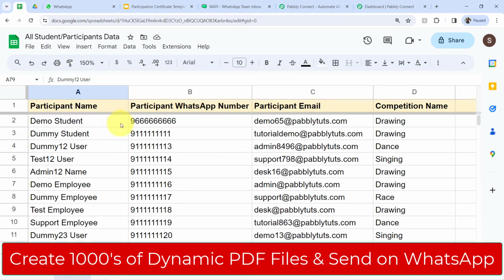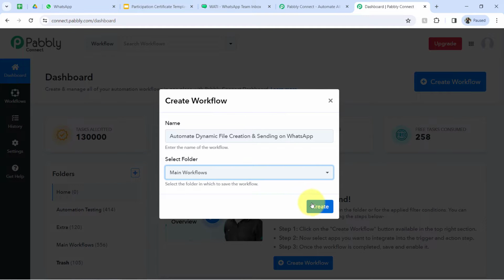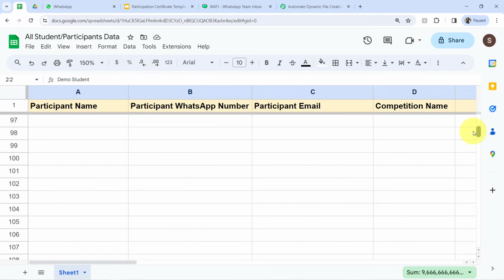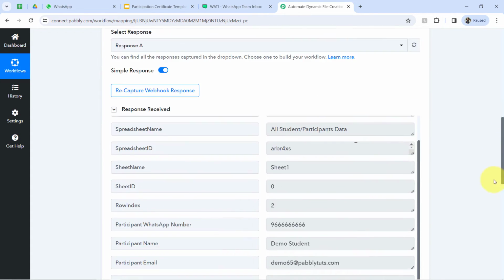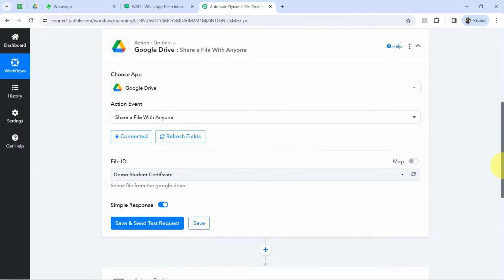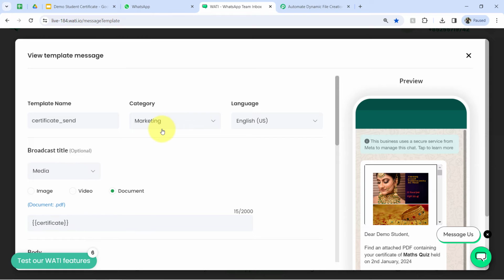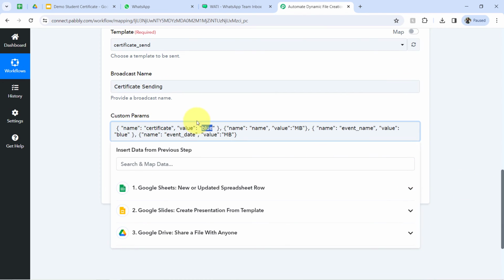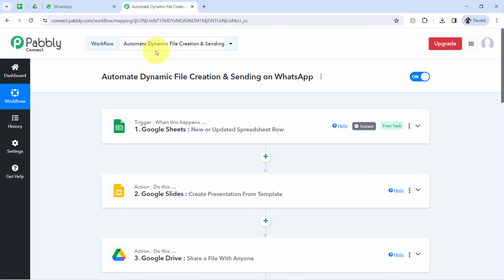Create 1000's of Dynamic PDF Files from Google Sheets & Send on WhatsApp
In this video, we'll guide you through PDF generation using Google Sheets and Pabbly Connect. Discover how to automate the creation of 1000's of personalized PDF files and seamlessly send them to recipients via WhatsApp. Let's embark on this journey of unparalleled automation and efficiency.

📄 Key Highlights:

Introduction to Dynamic PDF Generation: Explore the power of creating personalized PDFs dynamically.
Google Sheets Integration: Understand how Google Sheets becomes the dynamic data source for PDF generation.
Pabbly Connect Setup: Step-by-step guide on configuring Pabbly Connect to orchestrate the PDF generation workflow.
WhatsApp Integration: Learn how to seamlessly send these dynamic PDFs to recipients via WhatsApp.
Automated Image Inclusion: Learn how to automatically include eye-catching images in your WordPress blogs.

🚀 Who Can Benefit:

Marketers and Communicators
Businesses with Large User Bases
PDF Automation Enthusiasts

Dynamic PDF Generation
Google Sheets Automation
WhatsApp PDF Distribution

1. Automation: Pabbly Connect offers automation capabilities that can help you automate mundane and repetitive tasks. This allows you to save time, money and resources.

2. Integration: Pabbly Connect provides a wide range of integrations so that you can connect different web services with each other. This helps you to create smarter workflow processes and make your business more efficient.

3. Security: Pabbly Connect takes security seriously and provides an industry-standard security system to protect your data and applications.

4. Scalability: Pabbly Connect is highly scalable and allows you to easily add new applications and services to your workflow.

 5. Cost-effective: Pabbly Connect is cost-effective and provides plans for different business sizes.